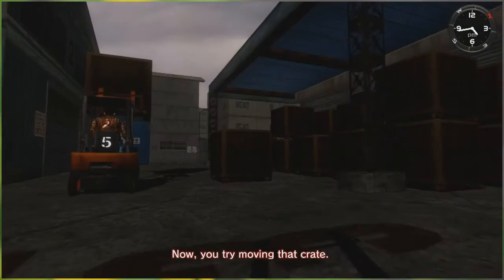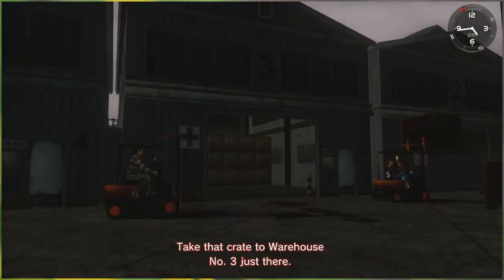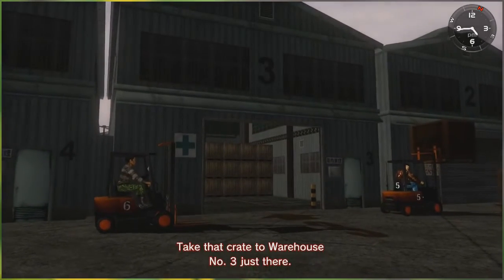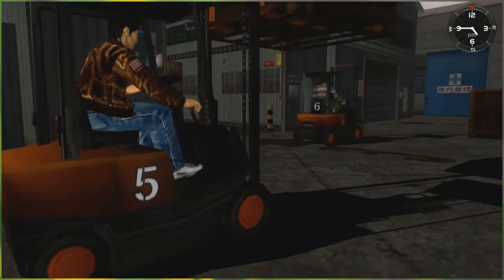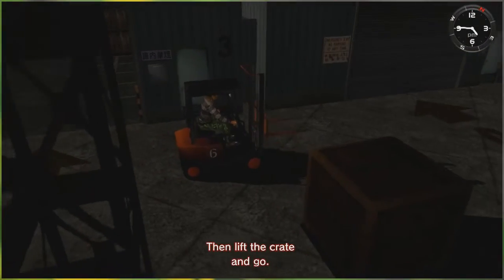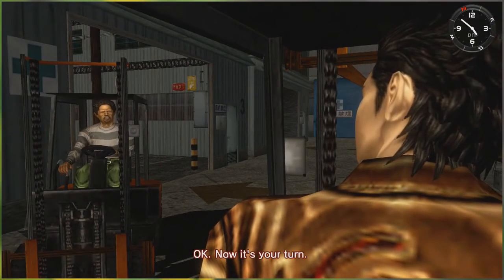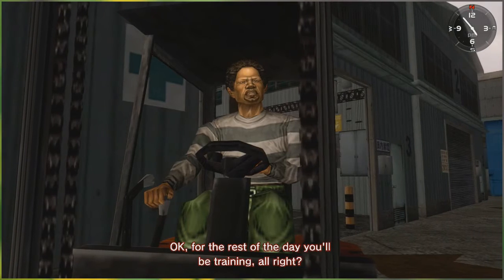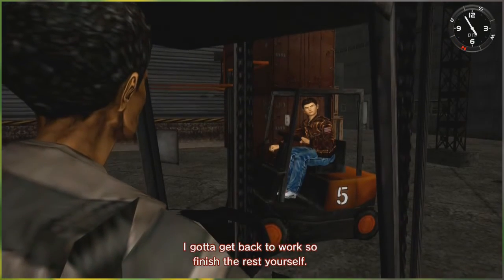Mark and the Magic Crate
Just an addendum to the previous video.